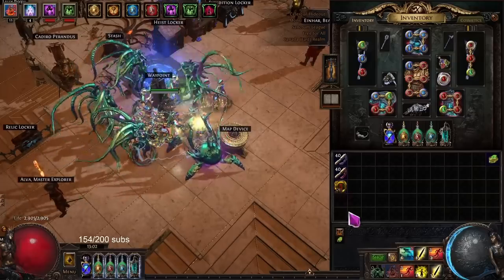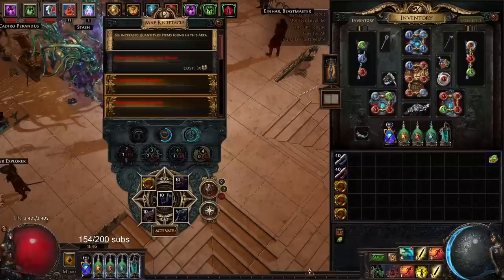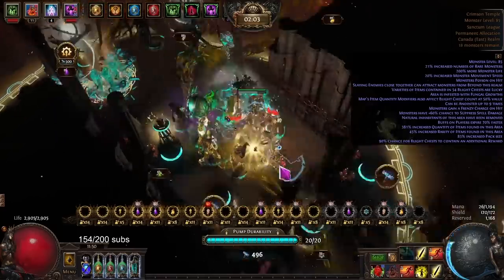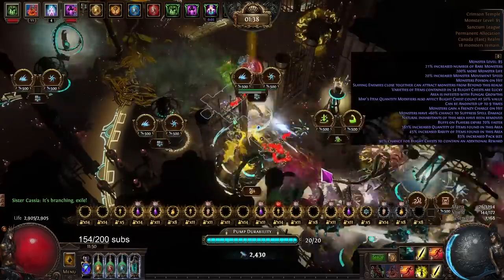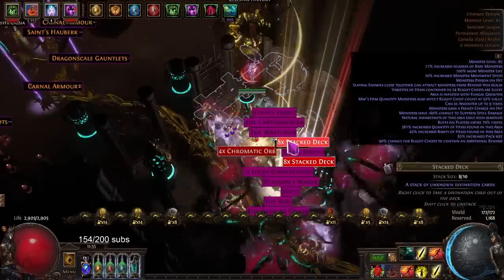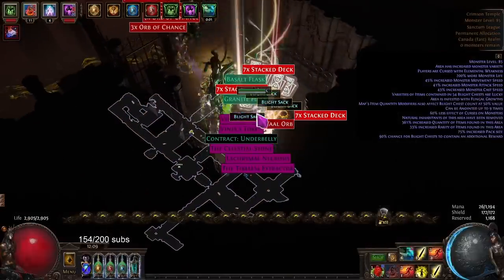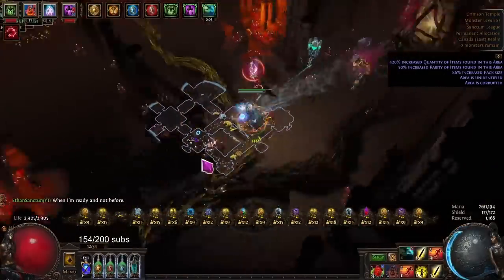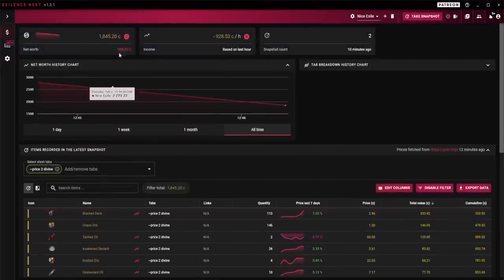[Path of Exile 3.20] Triple Golden Oil Ravaged-Blight Maps in Sanctum League & Results - 1150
Spectres: Switched to 4x demon harpy (scourge/new beyond)
-Bandits: Kill all the bandits
-Pantheons: Used brine king early for stun immunity but Solaris for crit immunity (if brass dome, lunaris for chain immunity) abberath for burning ground if you want but I kept it on ralakesh for bleed immune :D. Yugul for minion reflect + (elder ring or sibyl's lament)